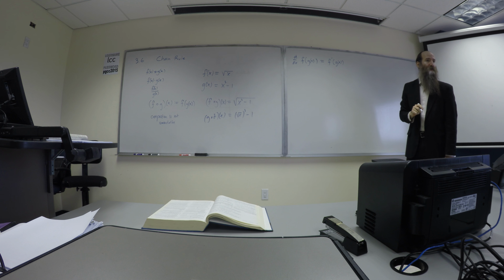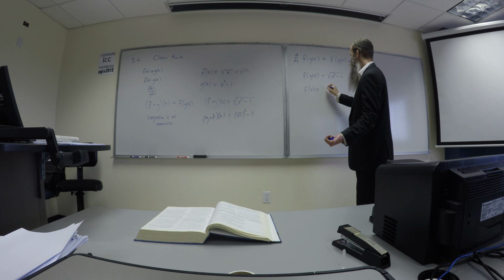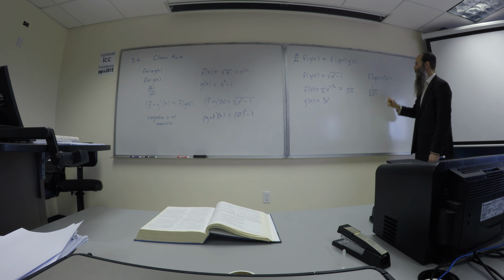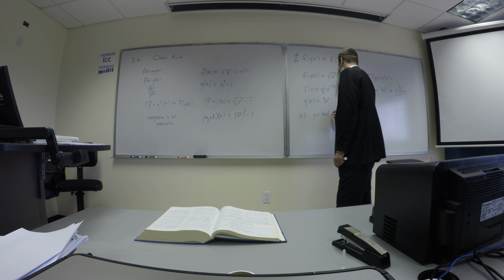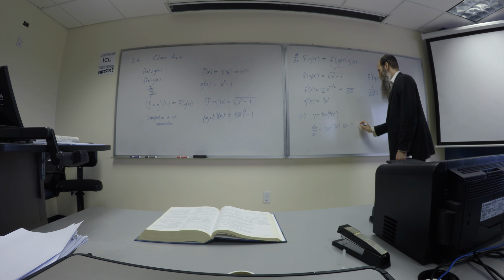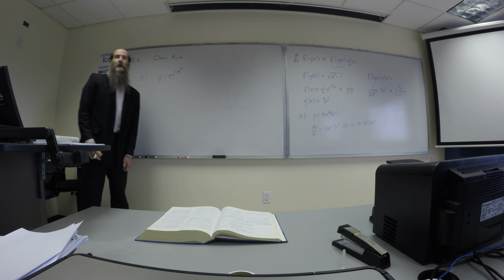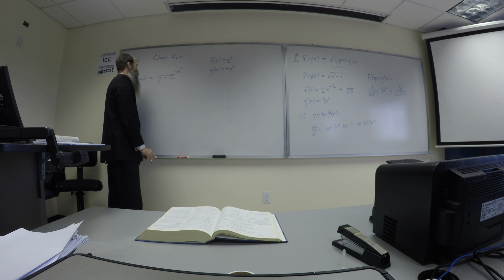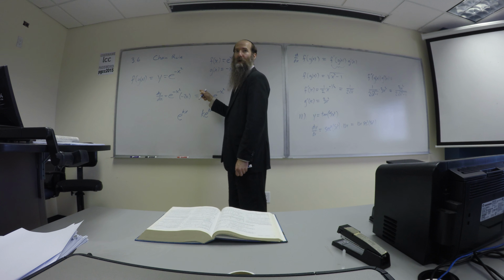Part 2 Day 6 Lecture Calculus One GoPro Hero 4 Black Edition 4K